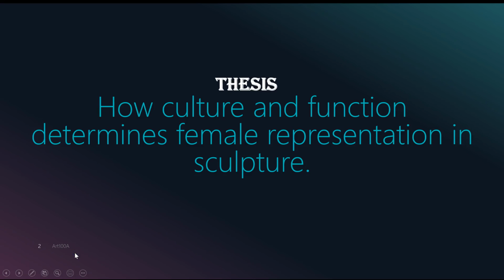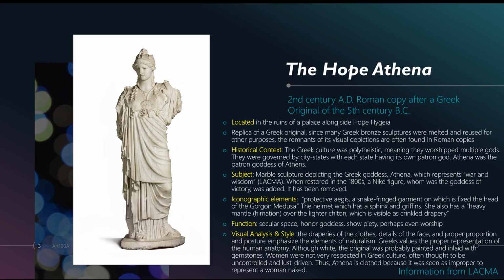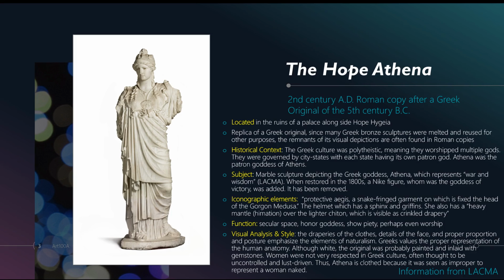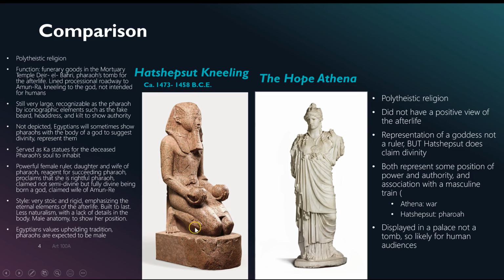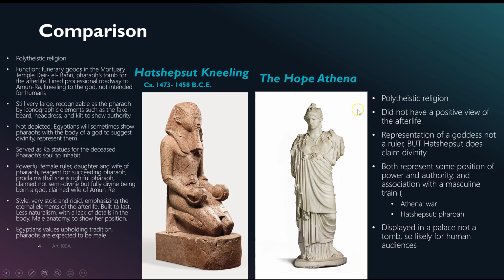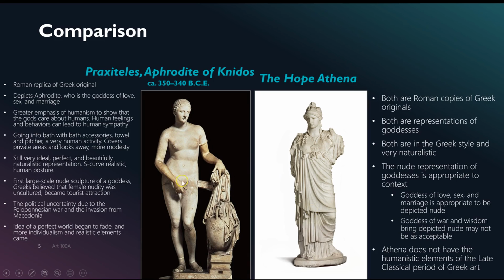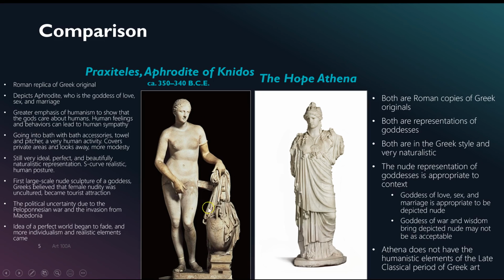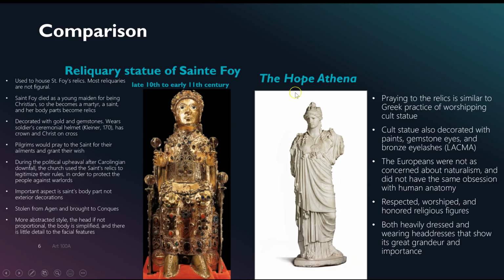Art100A Video Final